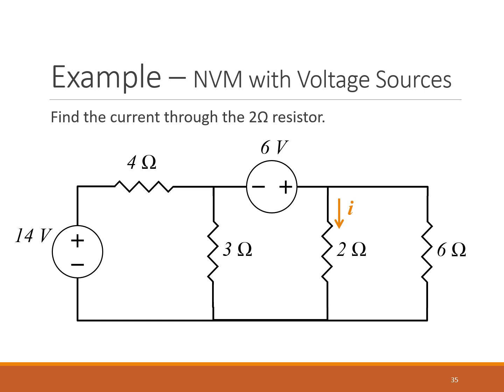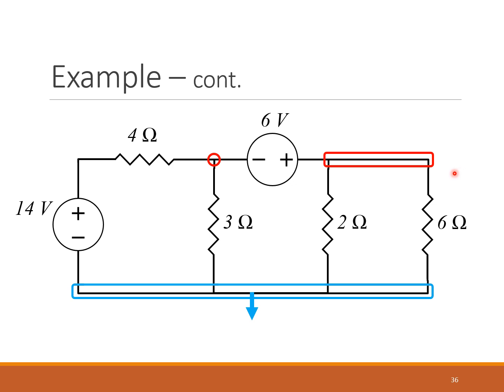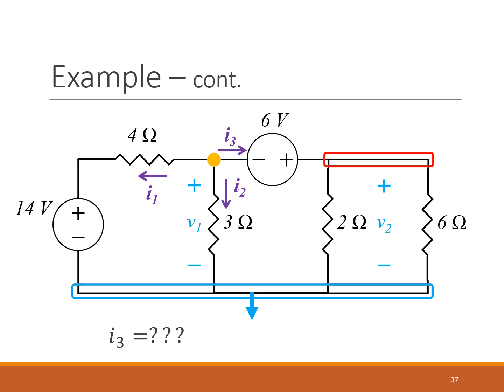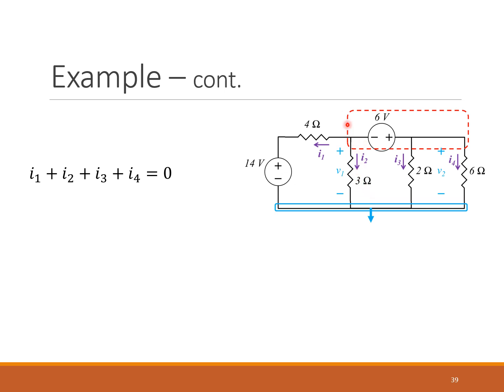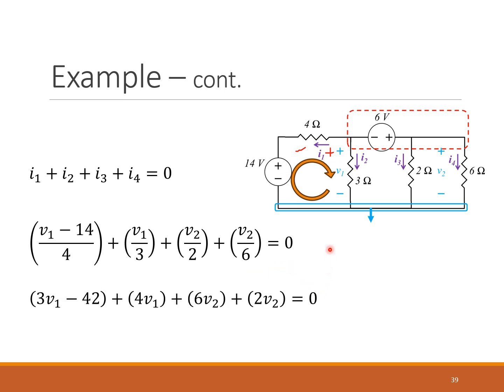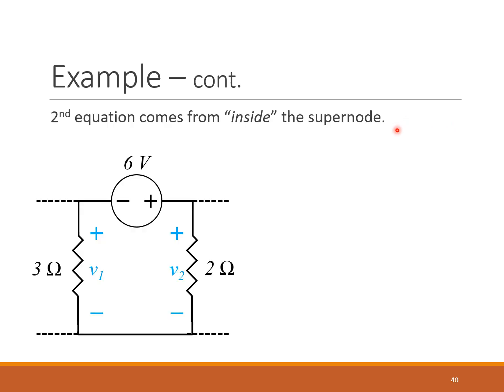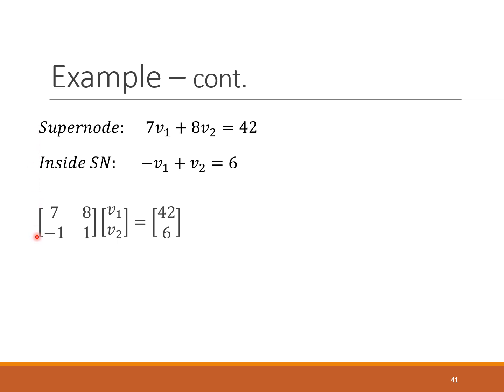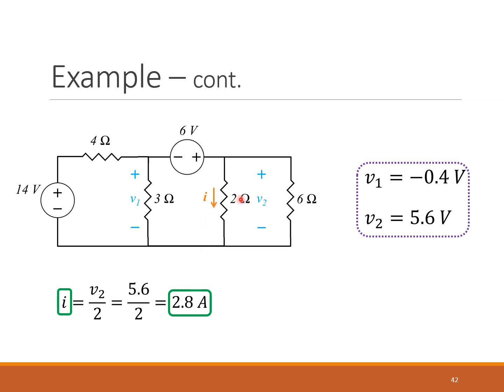Ch. 2 - NVM Supernode